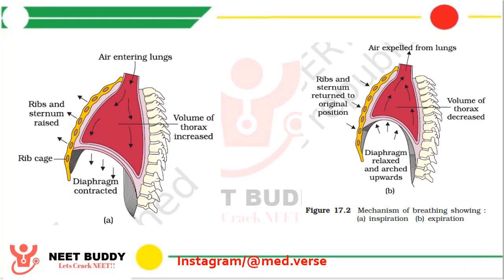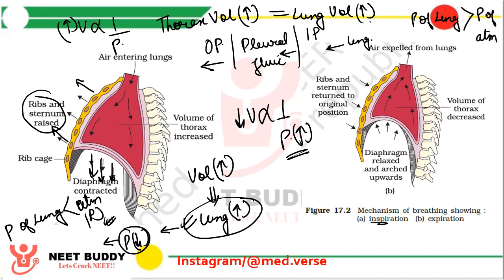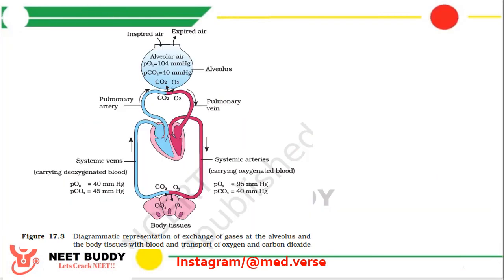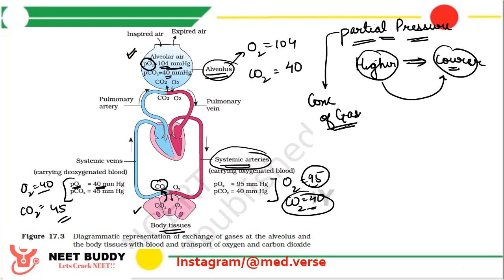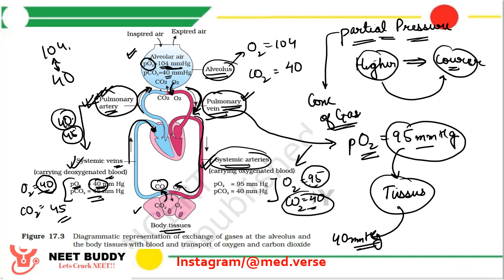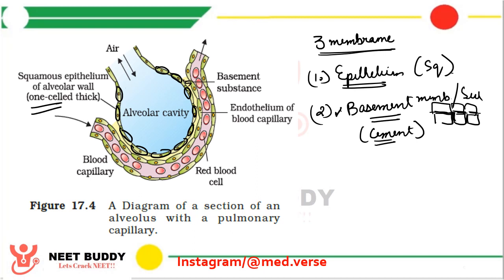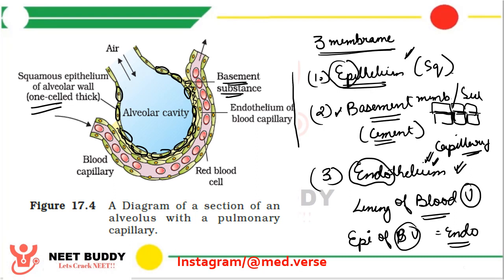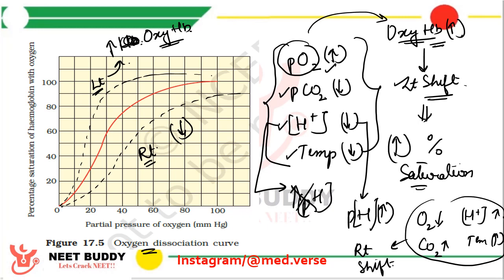QUICK REVISION Diagrams Of RESPIRATORY SYSTEM for NEET 2022 || NCERT EXPLAINED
NEET 2022 is a competition and the key to crack this exam is practice and speed. But to develop speed you need to understand the NCERT Biology concepts and make them clear in your mind. with limited time left before the NEET 2022 Exam, it is difficult of the NEET Aspirants to revise the complete NEET 2022 Syllabus. To help you guys with this I have uploaded this video on Quick Revision of RESPIRATORY SYSTEM AND EXCHANGE OF GASES. It will act as a Crash course for NEET 2022 and you will be able to understand everything better. The video will provide you with all the diagrams of Digestion and Absorption chapter of NCERT Biology.

Lets Crack The NEET Exam!!

If you have any doubts regarding the following, you are at the right place-